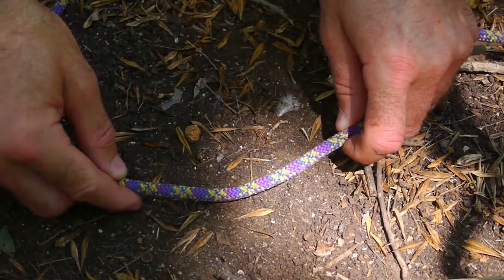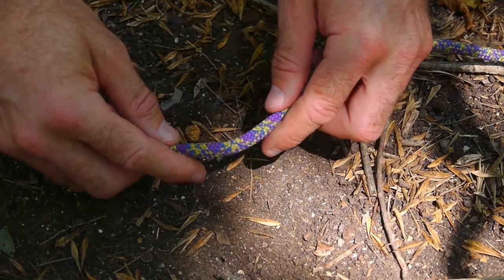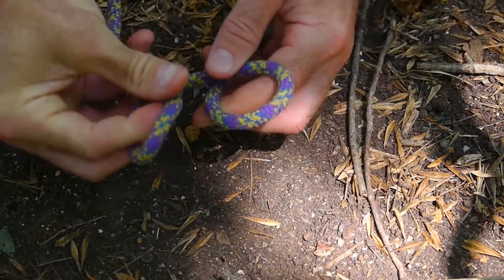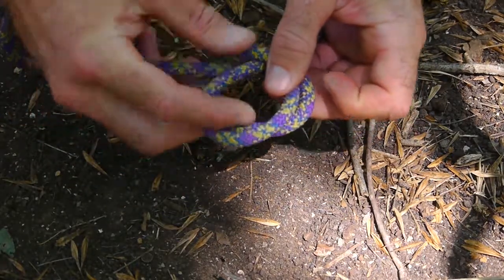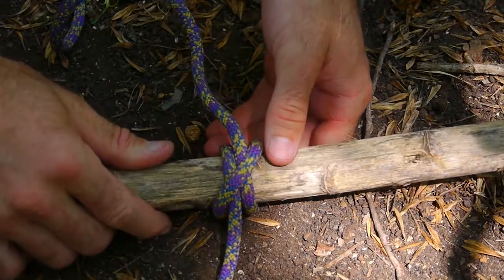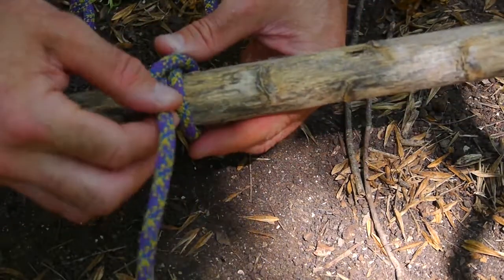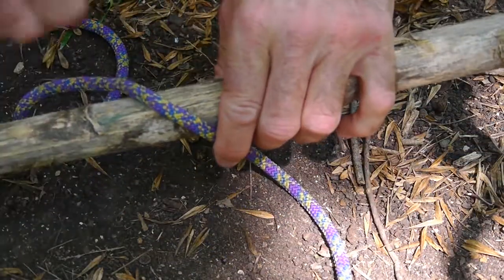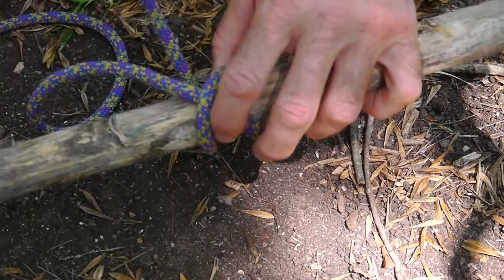Clove Hitch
The Clove Hitch is a great knot for binding limbs together for shelters, ladders and/or rafts.